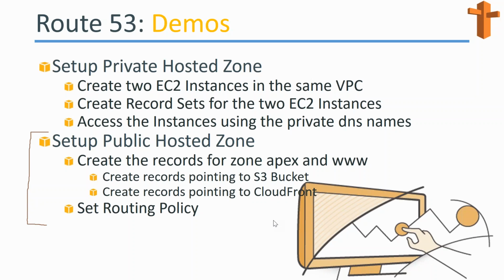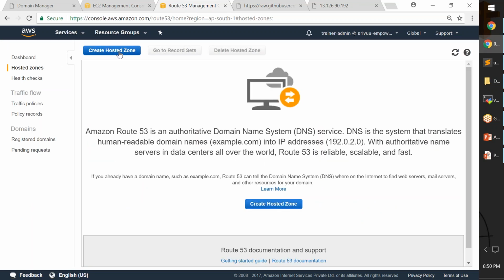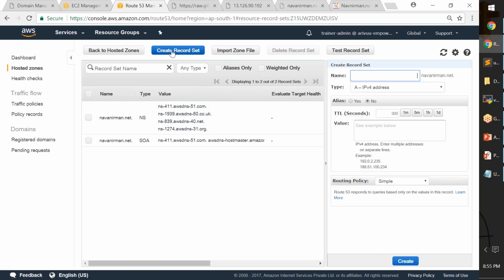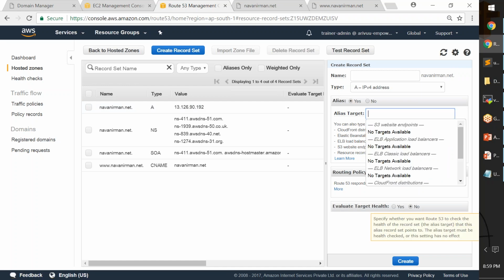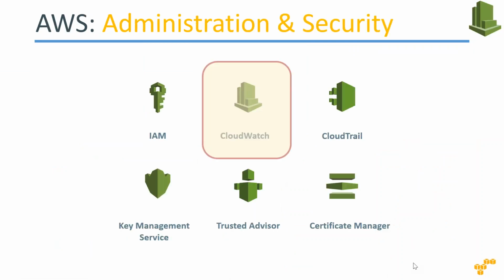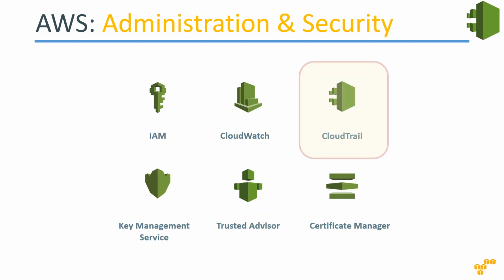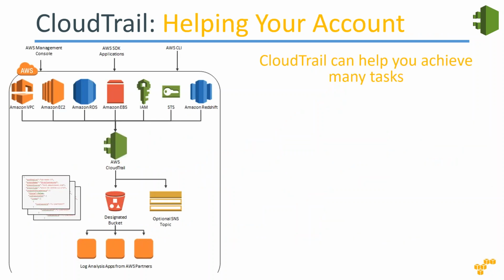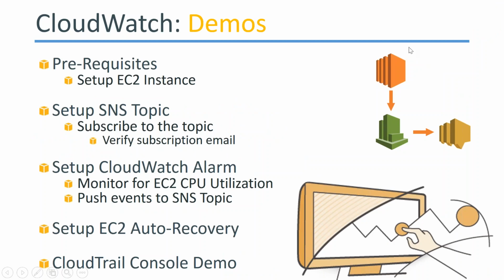Route 53 - Public Hosted Zone using GoDaddy